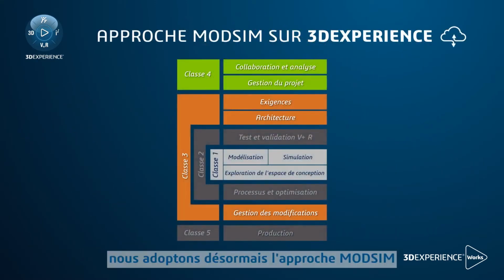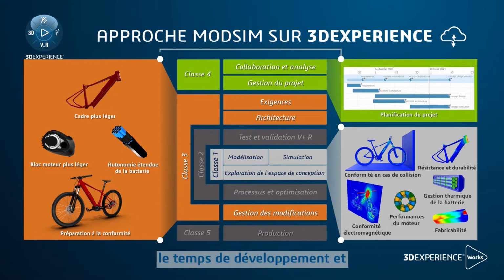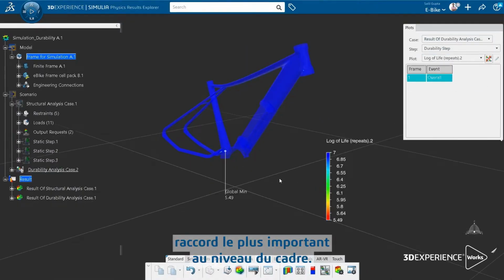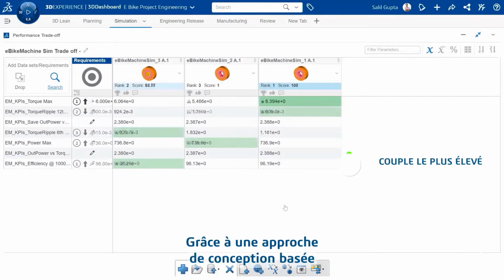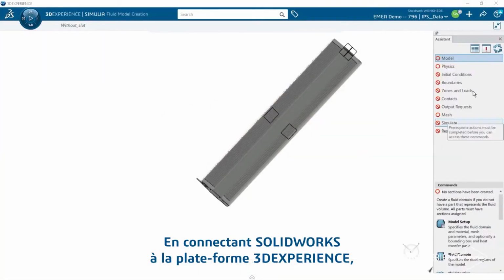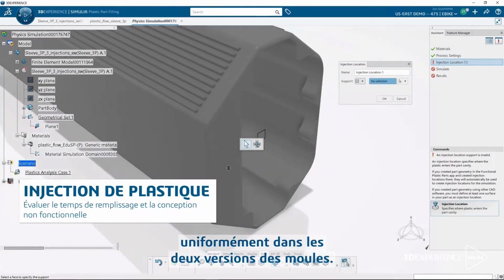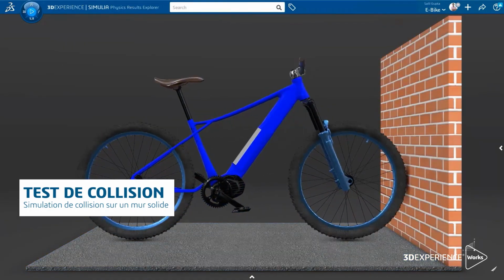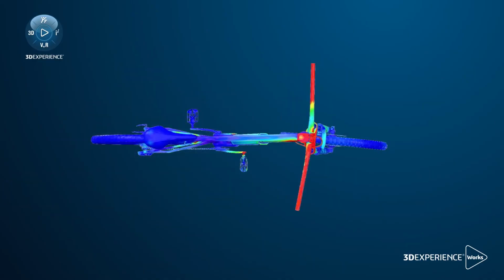Conception ModSim du City Shark : du prototype à la validation avec 3DEXPERIENCE Works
Plongez au cœur de l’approche ModSim appliquée au nouveau vélo électrique City Shark de Hiko. Grâce au portefeuille 3DEXPERIENCE Works, chaque phase de la conception a été simulée : résistance et durabilité, fabricabilité, efficacité thermique et électromagnétique, jusqu’aux tests de conformité EMI et aux essais de collision. Découvrez comment la modélisation virtuelle a permis d’innover de la conception à la fabrication d’un prototype performant et sûr.

👍 Vous avez aimé cette vidéo ?
– Likez et partagez pour soutenir nos futures démos
– Posez vos questions en commentaire